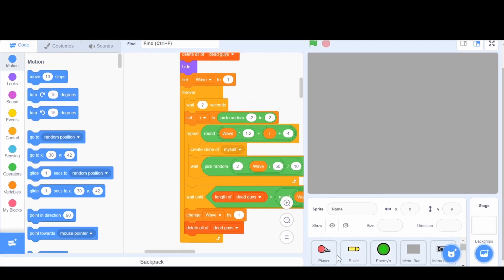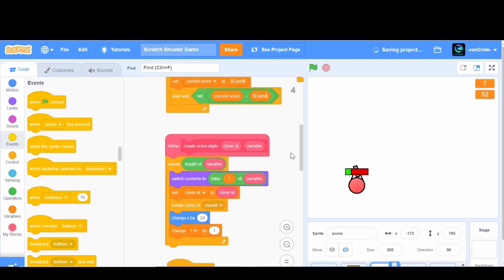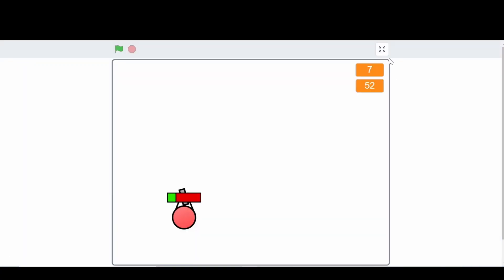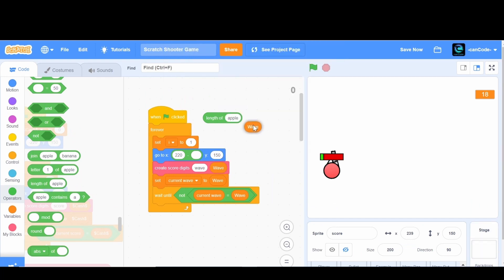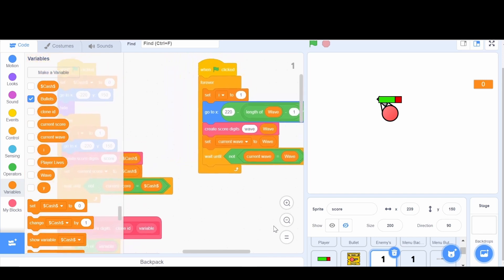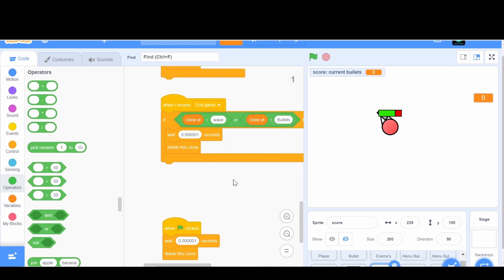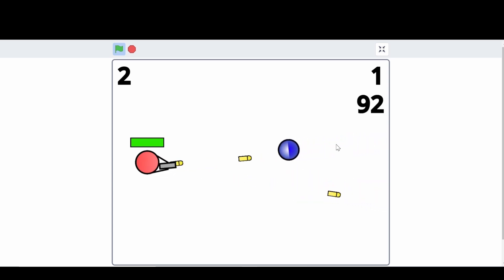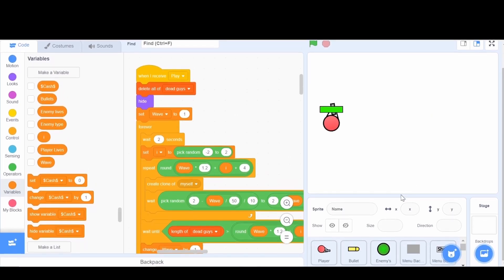Make a Shooter Game on Scratch!! PART 15 - DIGITS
NOTE: I made one video that was pretty long, so it is broken into 2 parts. Part 14 and 15. This is part 2 of the entire video.

Hey guys! Today we will be
1. Make digits for the waves.
2. Make digits for the bullets.